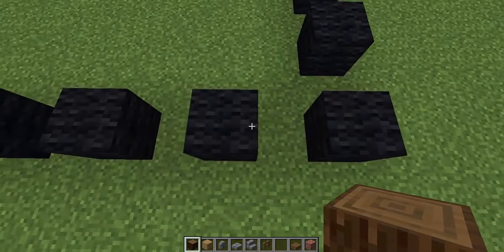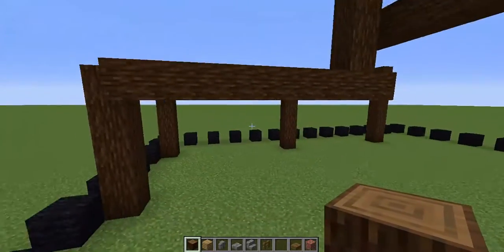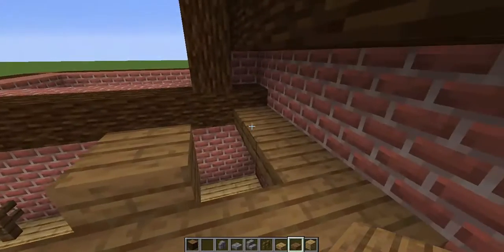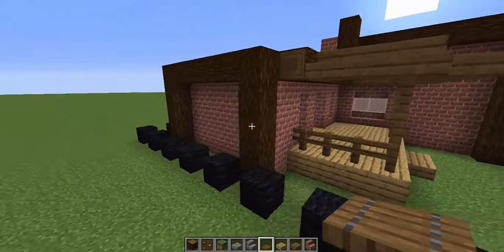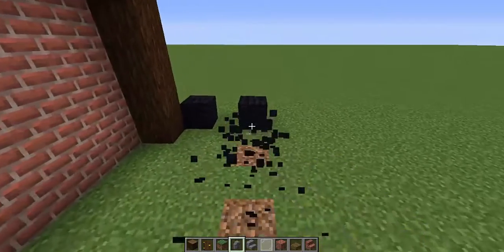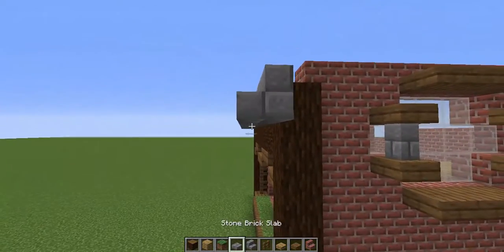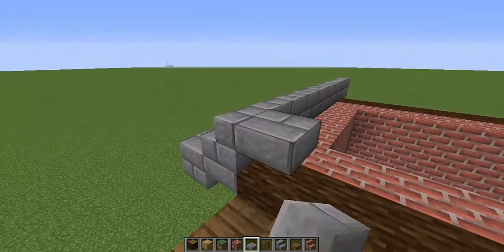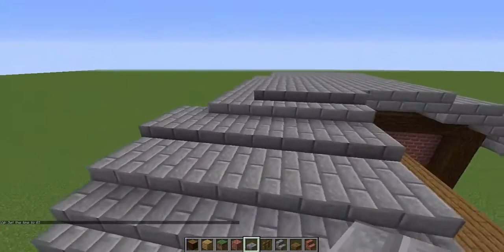Brick Farm House Tutorial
Tips and tricks tutorial for a beginner base house